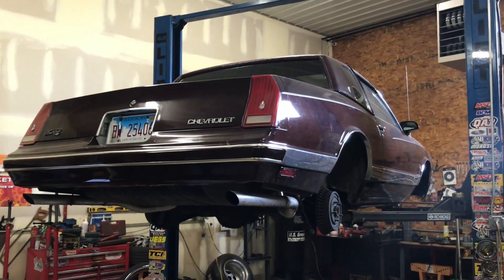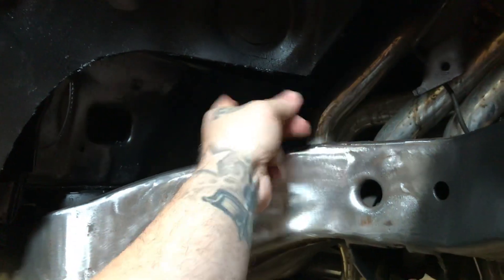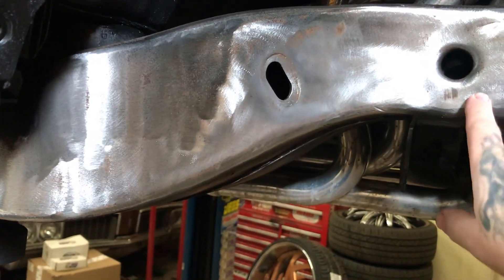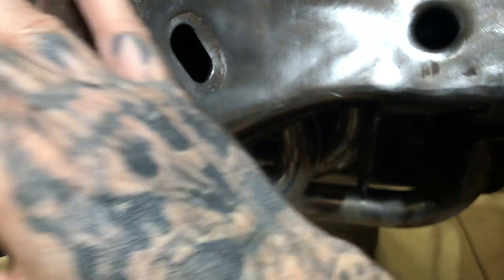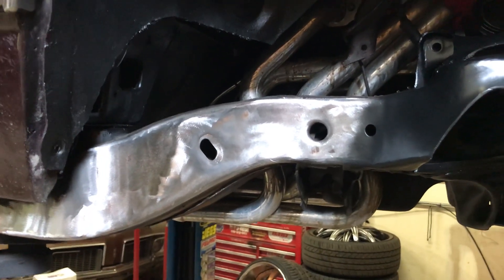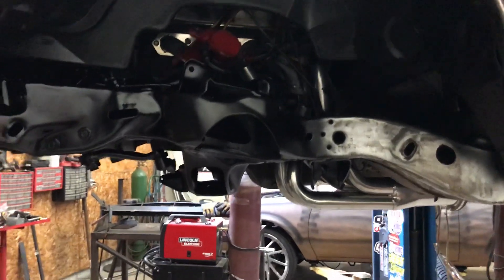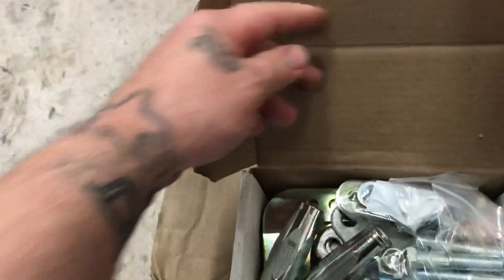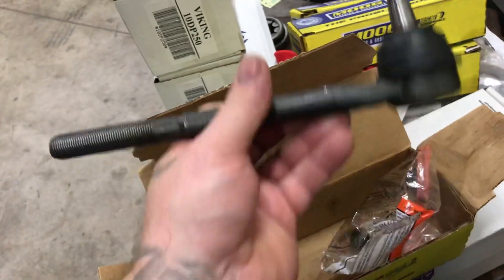PART 2 LS MC GO’N 26” RUCCI’S @ BET IT UP KUSTOMS BANKROLL TIM #6309730415 CUSTOM SUSPENSIONS GBODYS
WE ARE GETTING THIS LS MC READY TO ROLL ON 26’s @BET IT UP KUSTOMS PLAINFIELD ILLINOIS 60585 FULL CUSTOM SUSPENSION AND FRAME FABRICATIONS